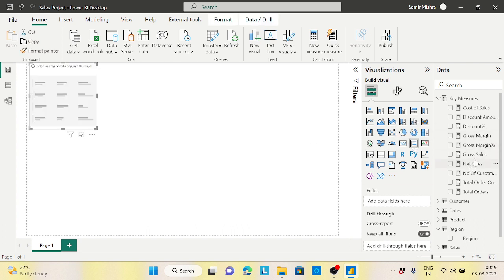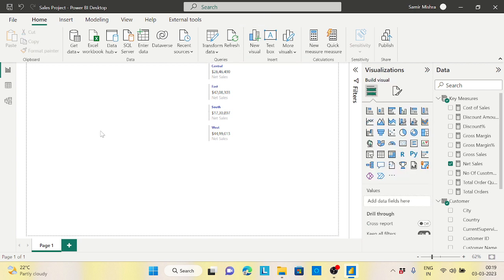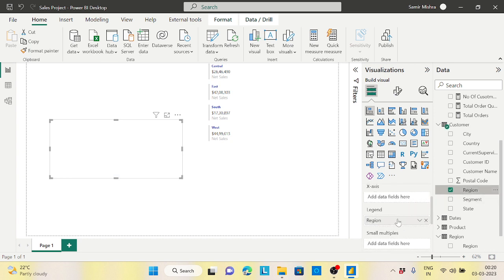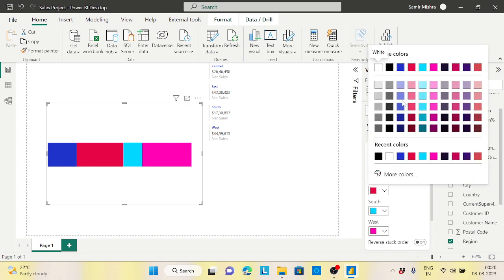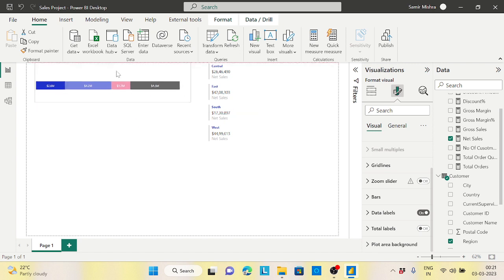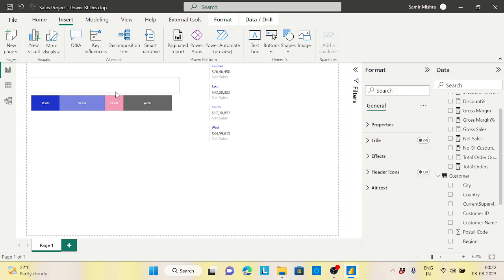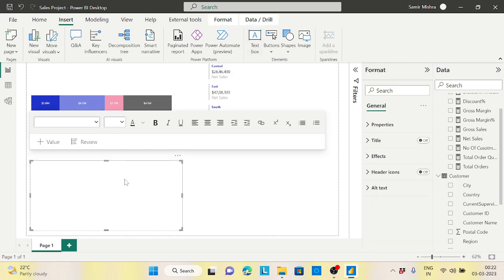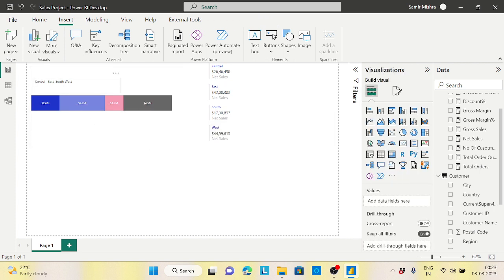Stacked Bar Converted into KPI